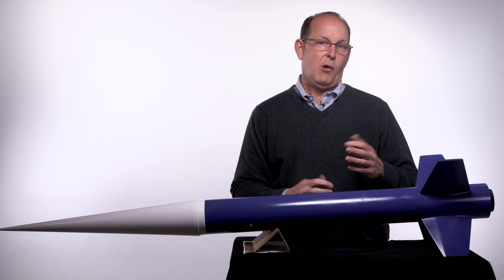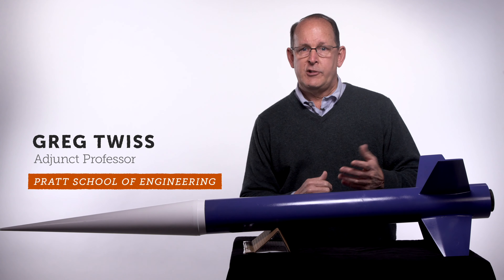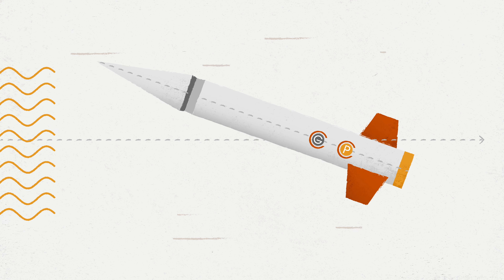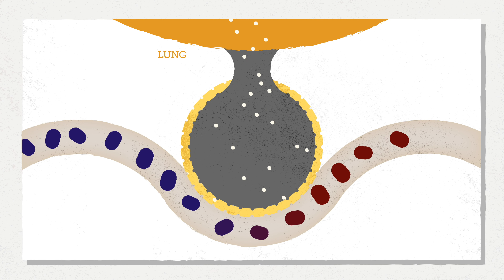Fundamental Concepts: Engineering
Each episode of Fundamental Concepts features a Duke faculty member explaining an entire concept from beginning to end in roughly 10 minutes.